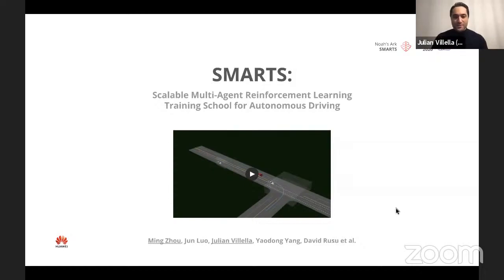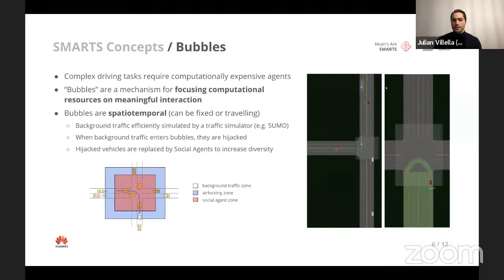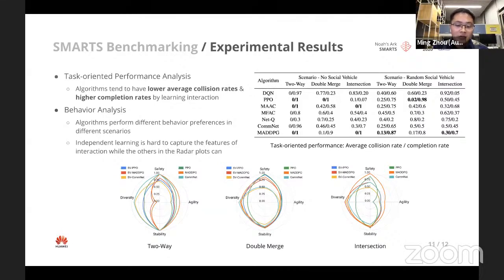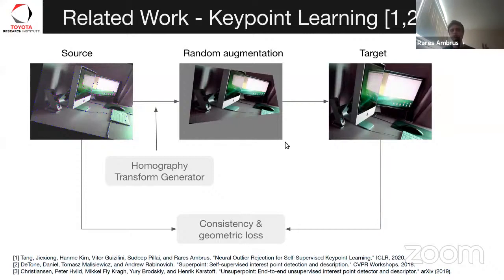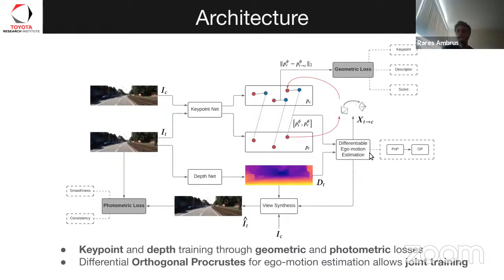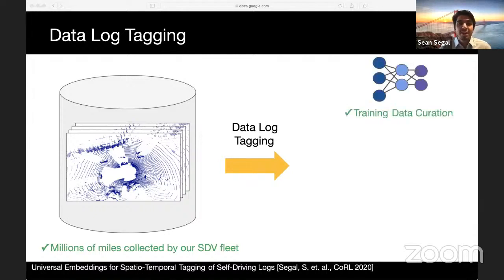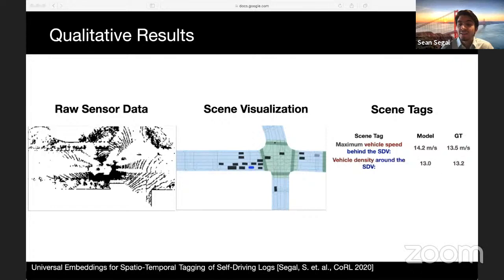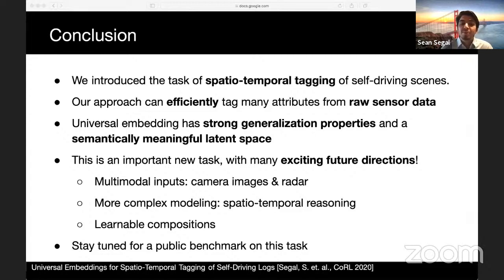CoRL 2020 Oral Session 1 - Autonomous Vehicles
Chaired by Brendan Englot